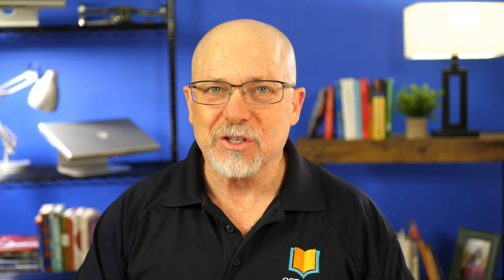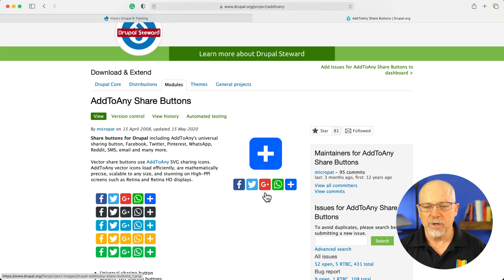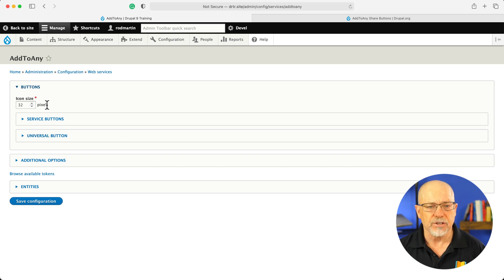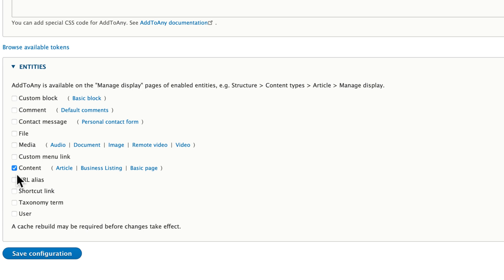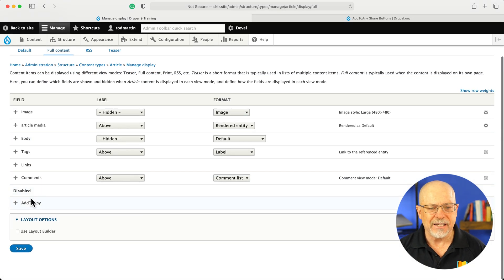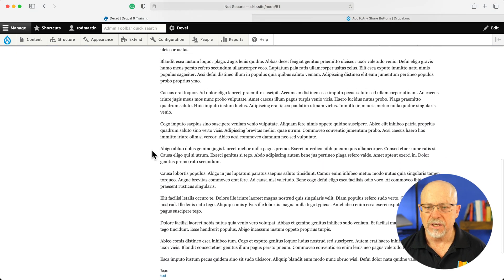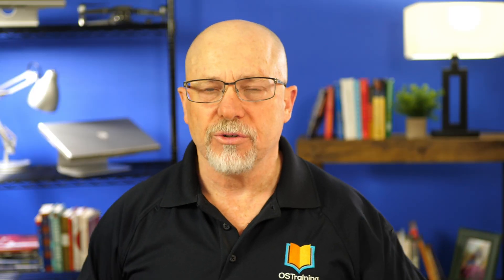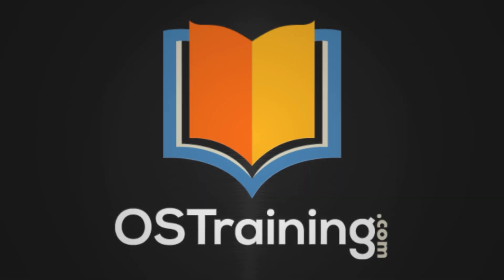OSTips - Add to Any in Drupal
Add Social Media Sharing buttons or a button group to your Drupal site with the Add to Any module.